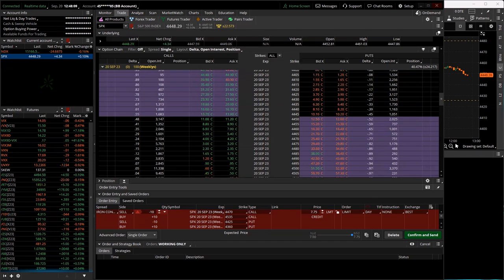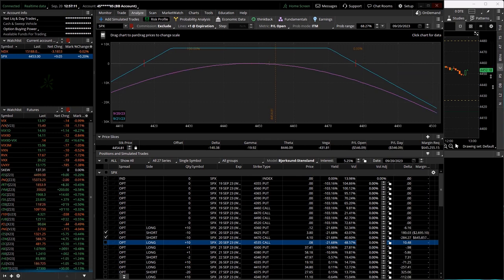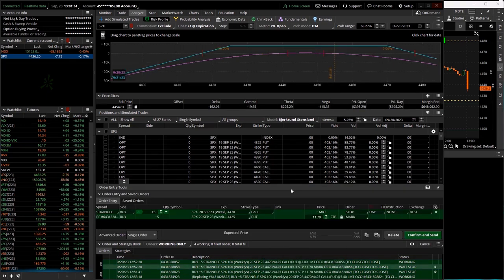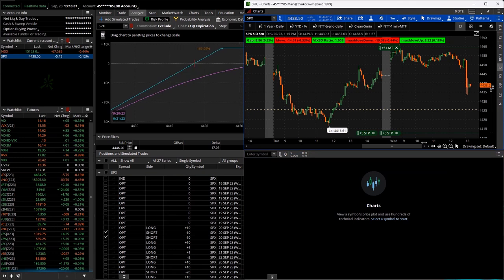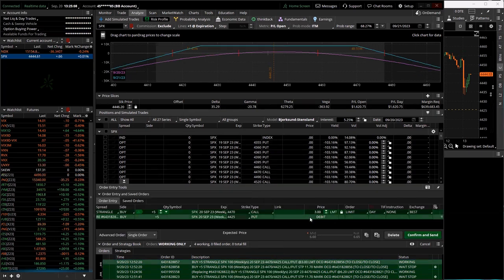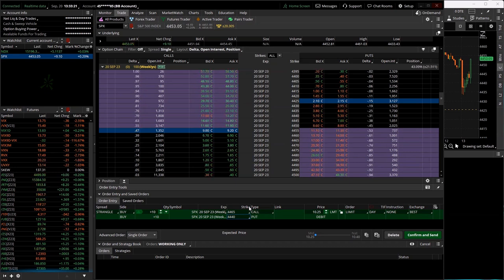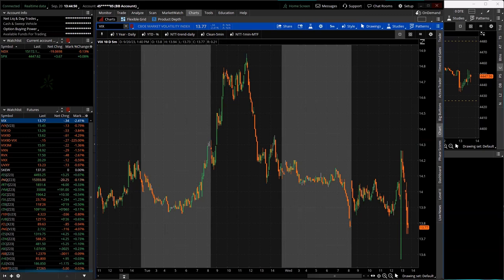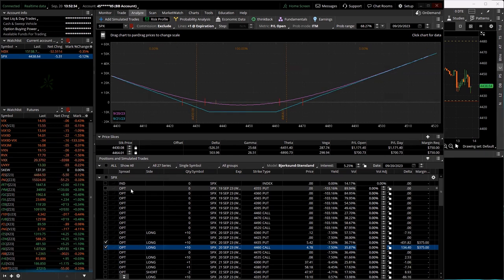0-DTE FOMC Live 9-20-23